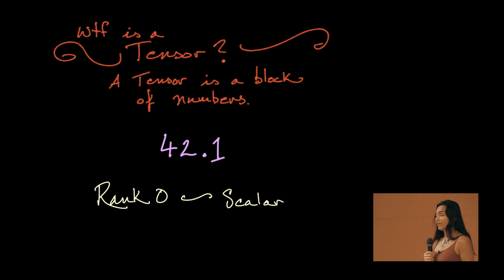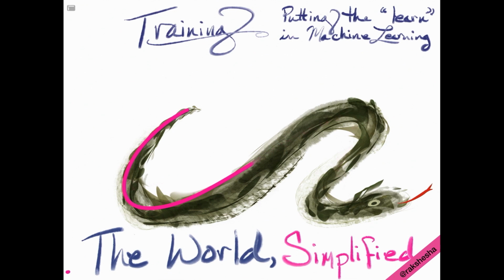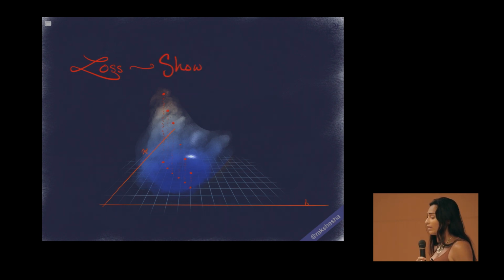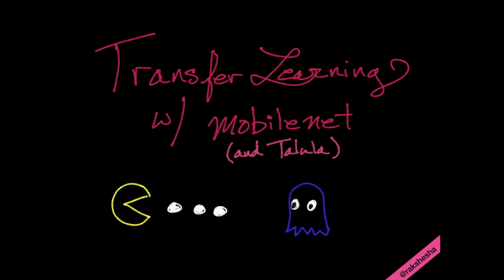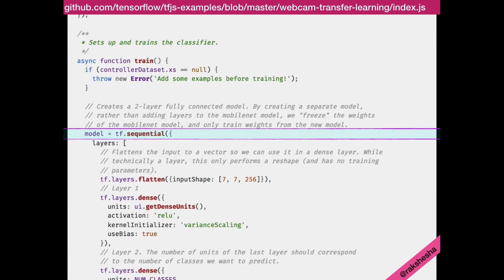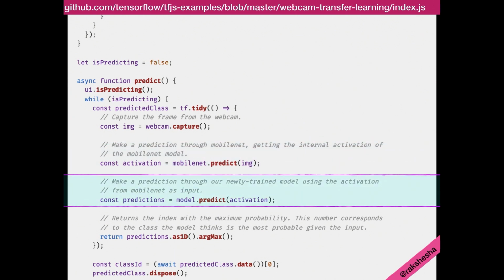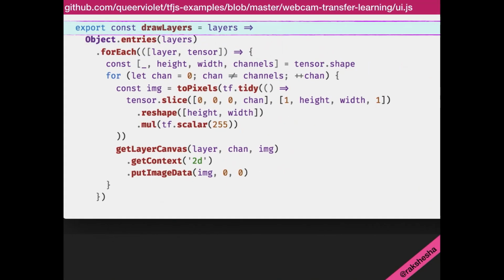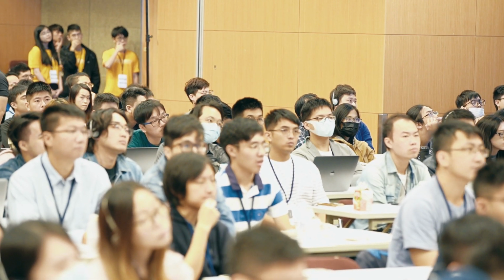Deep Learning in JS - ashi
It's clear by now that the robots are coming for us.
Breakthroughs in AI fill our streams and news feeds, themselves the products of machine learning, the echoing algorithmic screams of a new kind of mind being born.
Using TensorFlow.js, we'll find out how deep learning systems